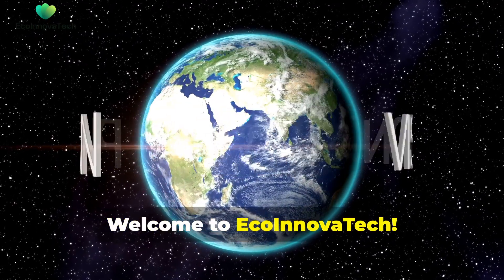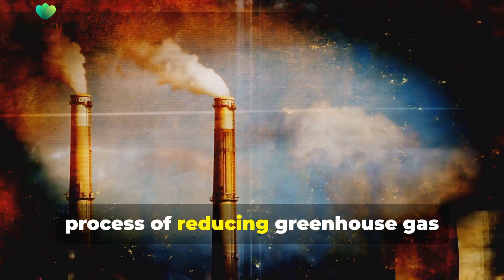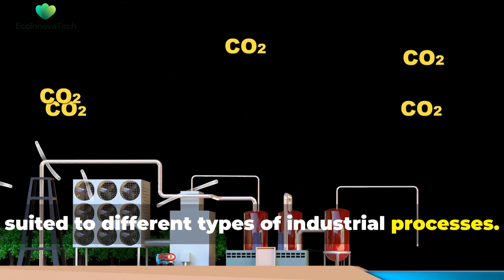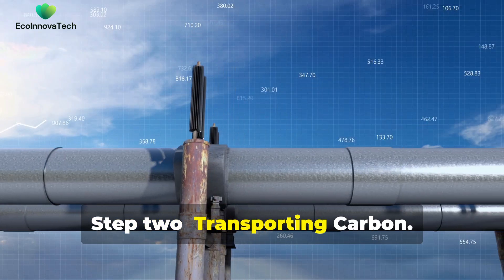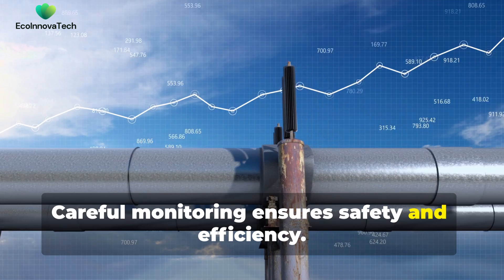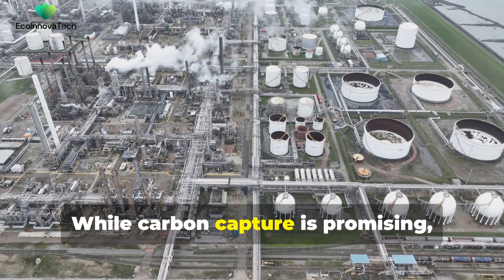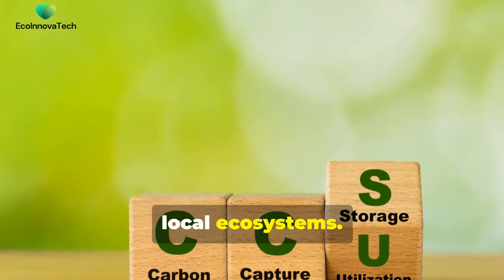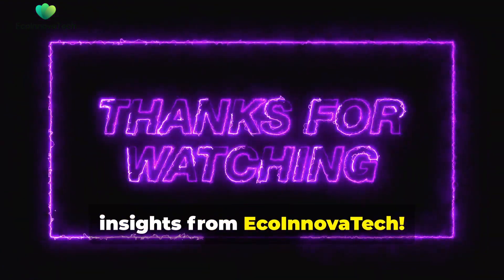Carbon Capture and Storage Explained!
Discover the future of climate action with our latest video, **"Carbon Capture and Storage Explained!"** 🌍 This innovative technology could revolutionize how we combat climate change. Join us as we delve into the three critical steps of CCS: capturing carbon dioxide emissions, transporting it safely, and storing it deep underground to keep our atmosphere clean.

We'll explore various carbon capture technologies and the challenges they face, including costs and environmental concerns. Is CCS a viable solution, or should we prioritize renewable energy? 💡

00:00:00 Introduction to Carbon Capture and Storage
00:00:02 Defining CCS
00:00:14 The CCS Process
00:00:31 Capturing Carbon
00:01:54 Transporting Carbon
00:02:07 Storing Carbon
00:02:53 Potential and Challenges
00:03:57 Call to Action and Conclusion